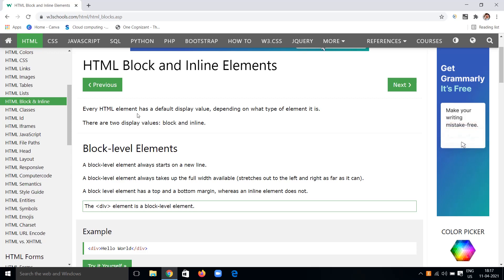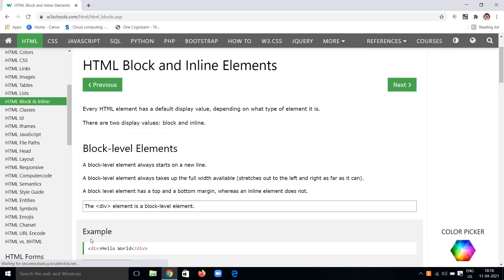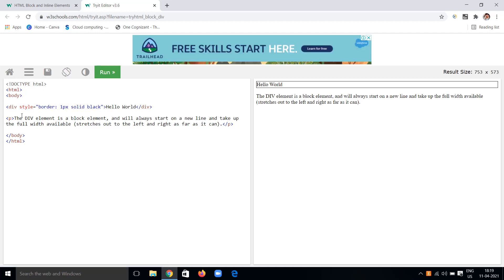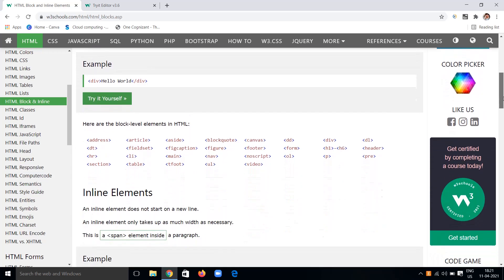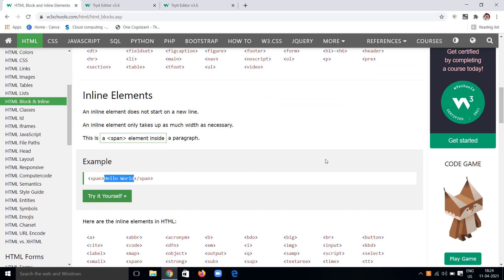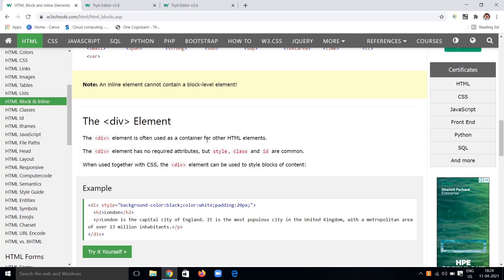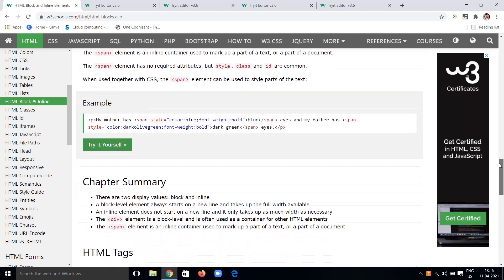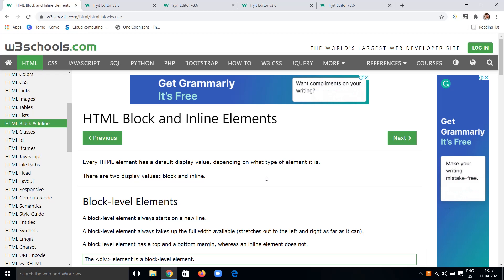W3Schools online web tutorials | W3Schools HTML Tutorial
In this YouTube video, we delve into the world of HTML block and inline elements. We explore the differences between these two types of elements and how they are used in web development. By understanding the characteristics and behaviors of block and inline elements, you will gain valuable insights into structuring and styling your web pages effectively. Join us as we uncover the secrets of HTML block and inline elements and enhance your coding skills. HTML webdevelopment coding W3Schools W3Schools.com W3School C Tutorials